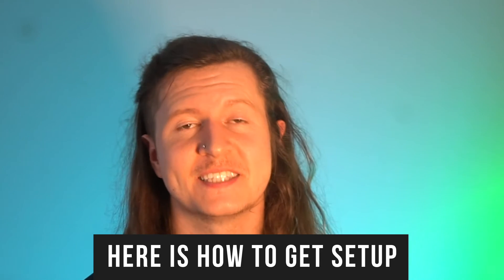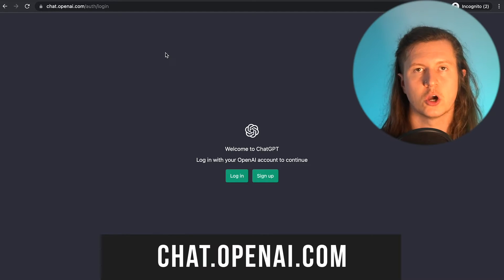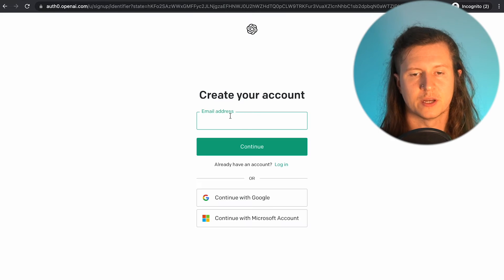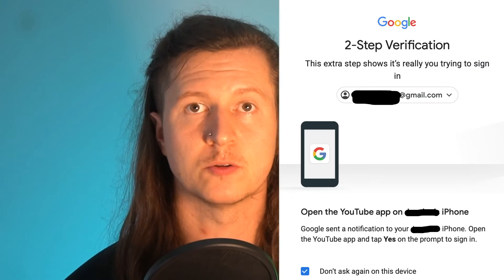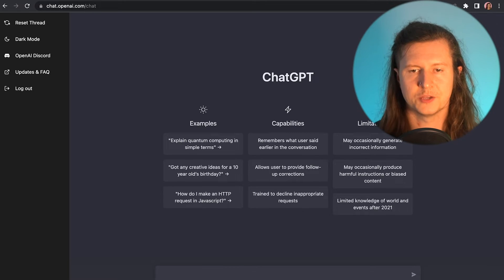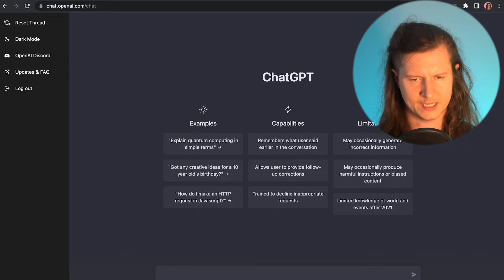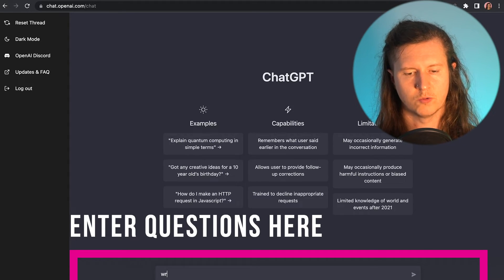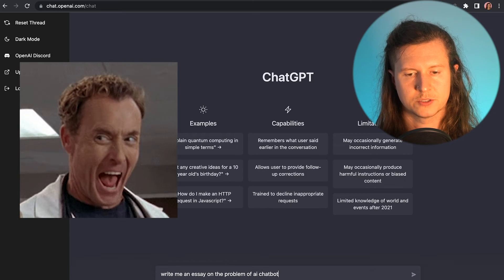Chat-GPT Setup in Under 60 Seconds!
Chat GPT install and setup tutorial in 1 minute.

ChatGPT is a *currently* free ai chatbot with many use cases, here's how to use it fast and easily.

It’s free and easy to use.

I explain how you can set it up in less than one minute

And learn how to create AI prompts using chat-GPT

Useful links